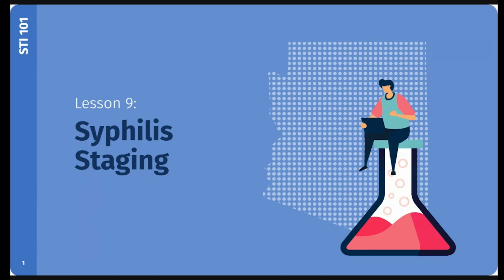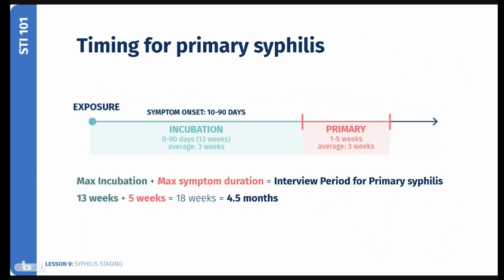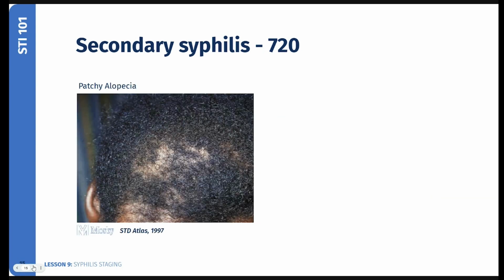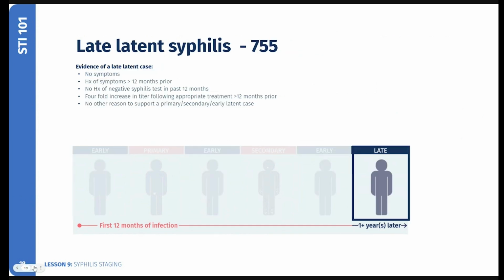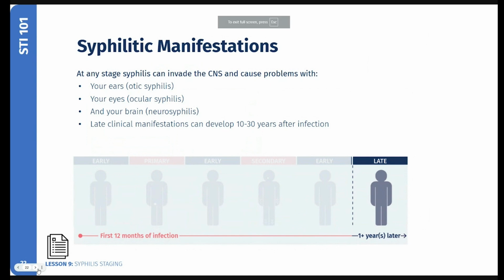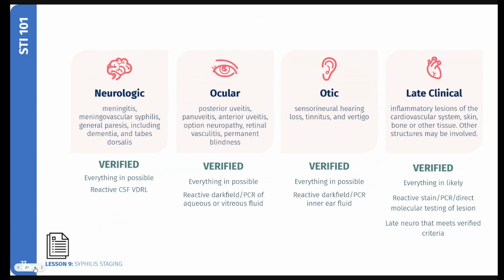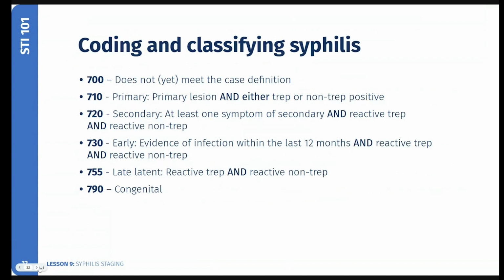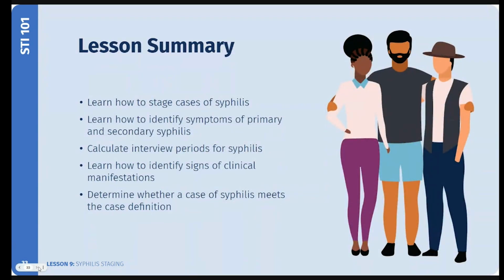STI 101 - Lesson 9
Lesson 9 of the ADHS STI 101 Module. Continued discussion on syphilis staging.